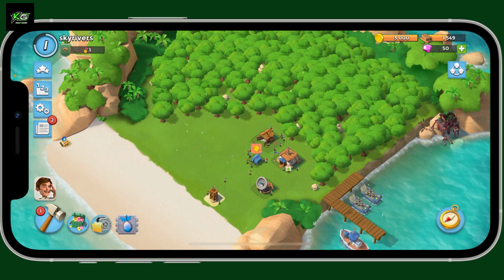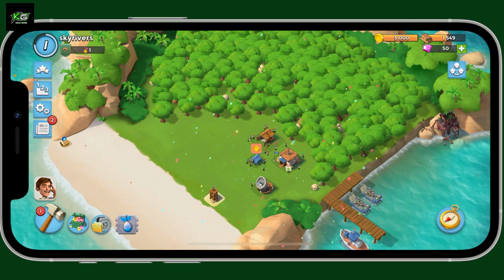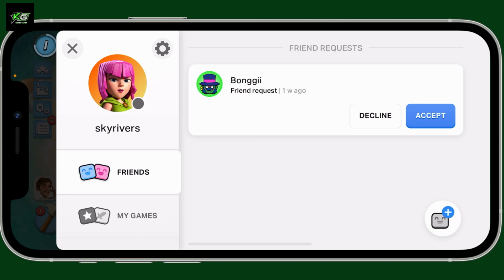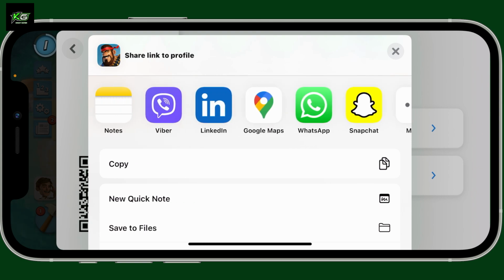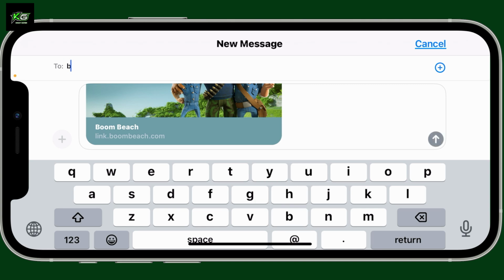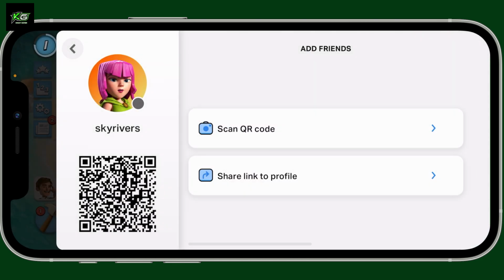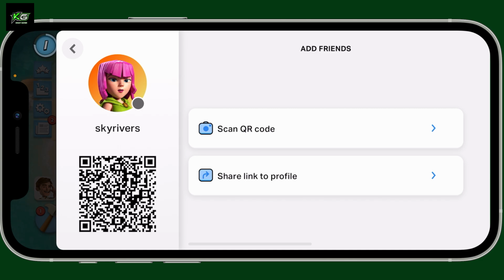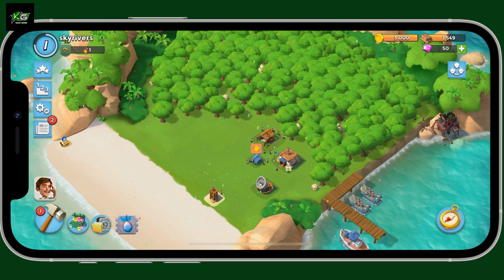How to Add Friends on Boom Beach? Step-by-Step Guide 2025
In this tutorial, we'll walk you through the process of adding friends on Boom Beach. Whether you’re looking to connect with your in-game allies or expand your social circle, this step-by-step guide will help you get started. Watch as we show you how to invite friends from Facebook, use the in-game friend list, and join forces with your allies for exciting raids and battles.